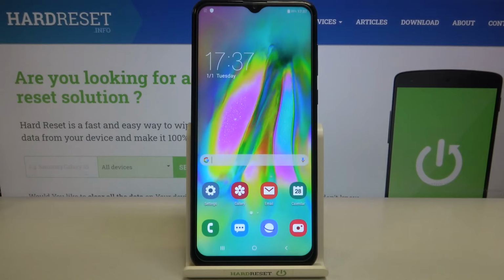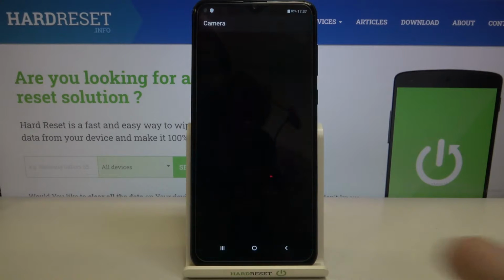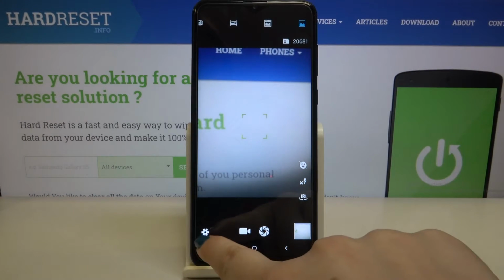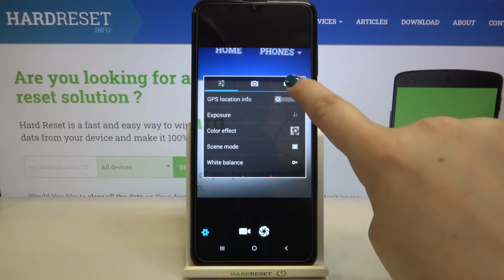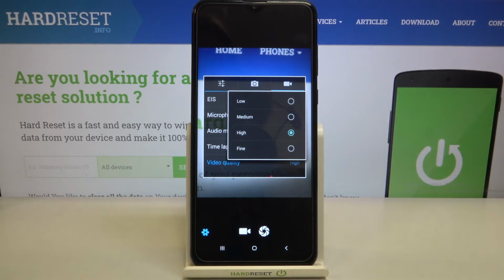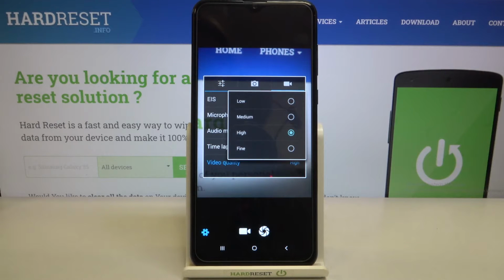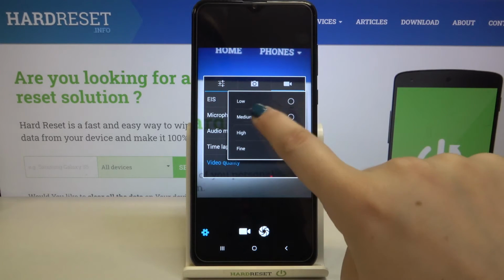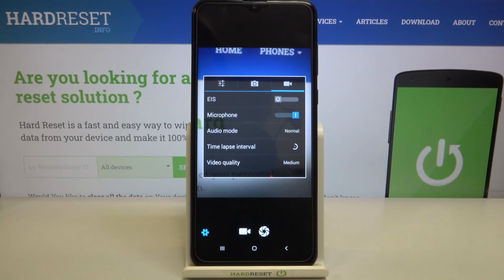Fake SAMSUNG - How to Change Video Quality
Are you looking for a possibility to change video quality on the Samsung clone? Do you want to check out how to pick the best video quality on a Samsung clone? In the enclosed instructions, we explain to you how to easily change the video resolution on a fake Samsung. If you wish to learn how to switch video quality in your Samsung clone, follow the attached tutorial and learn how to watch the videos in the best quality. Let’s follow the tutorial and get access to the camera settings and change the video resolution on the Samsung replica successfully. Visit our HardReset.info YT channel and get many tricks for fake SAMSUNG which is XIAOQIAO A82.

How to record videos in FHD on fake Samsung? How to activate FHD videos on Samsung clone? How to enable FHD videos on Samsung replica? How to use FHD on fake Samsung? How to record videos in high quality on XIAOQIAO A82? How to choose FHD resolution in NOKIA 8.3?